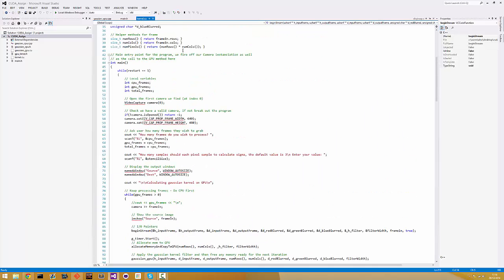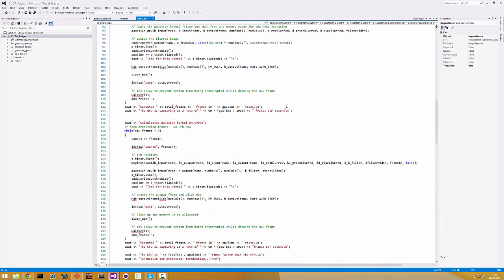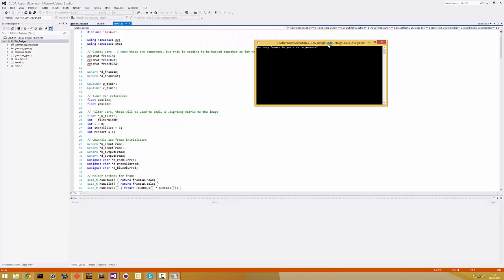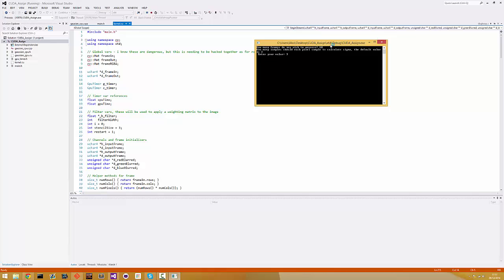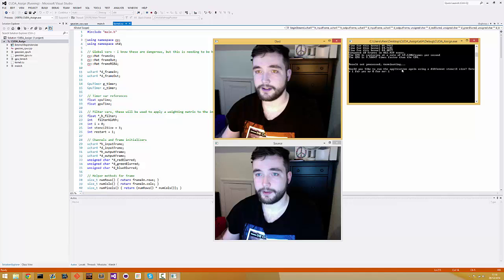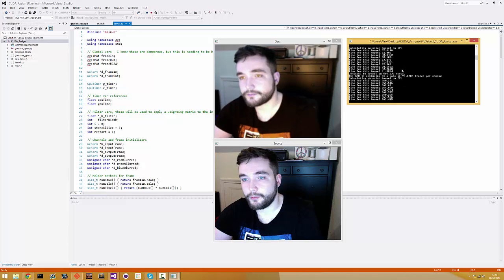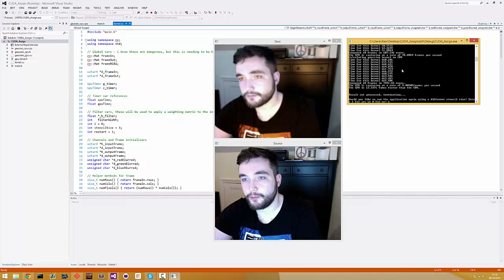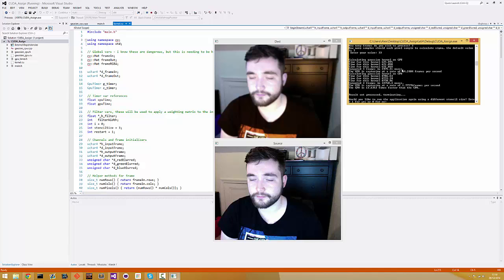OpenCV and CUDA Gaussian Blur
I wanted to see the difference between applying a gaussian blur to an incoming stream of images from a webcam utilizing a CPU and GPU algorithm.

If you are interested in viewing the code, it can be found